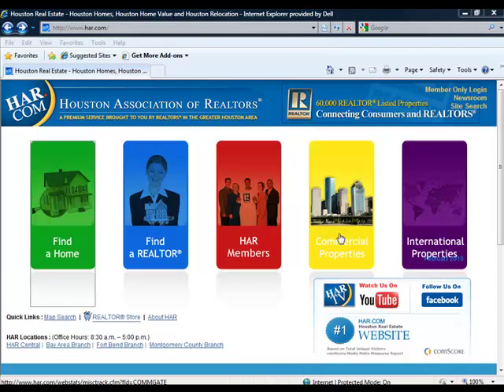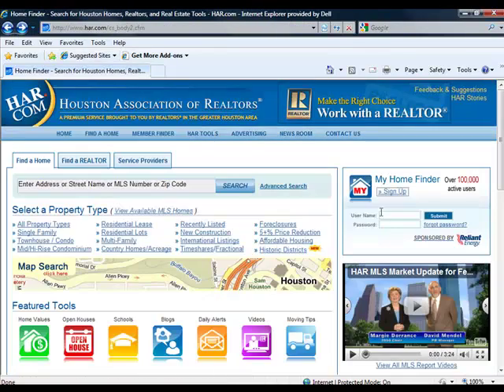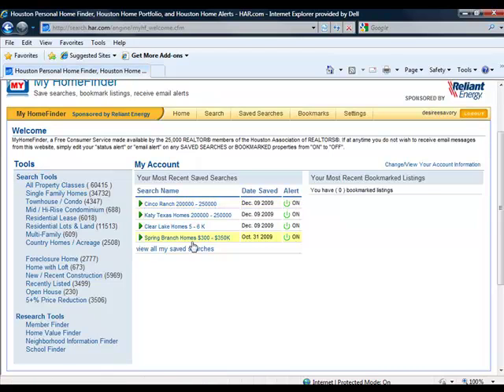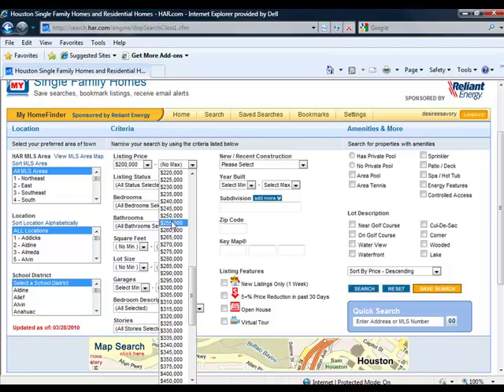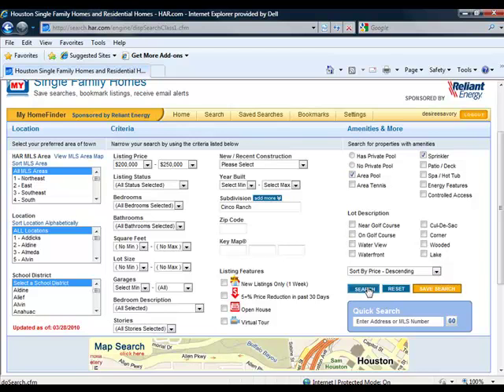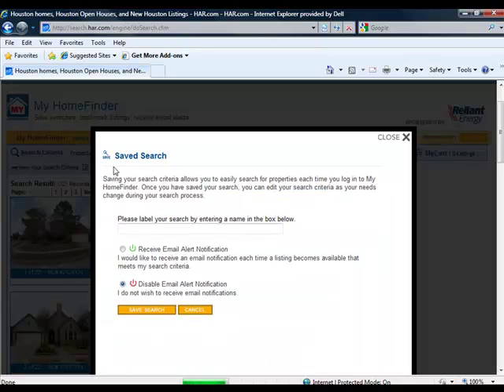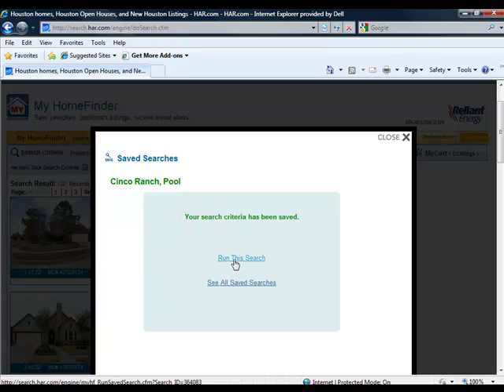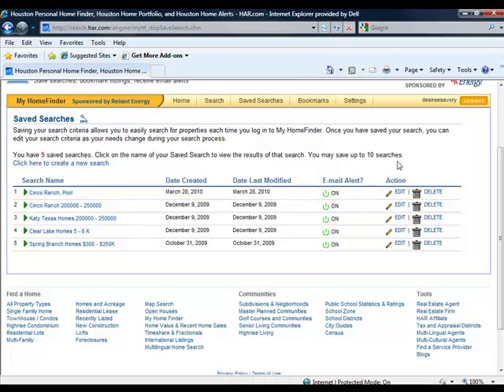My Homefinder Saving Searches Tutorial